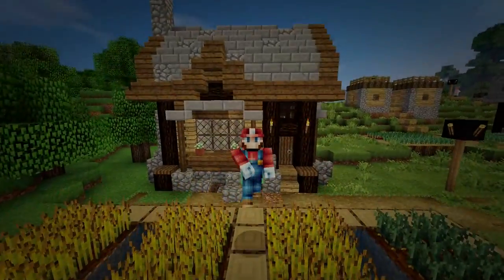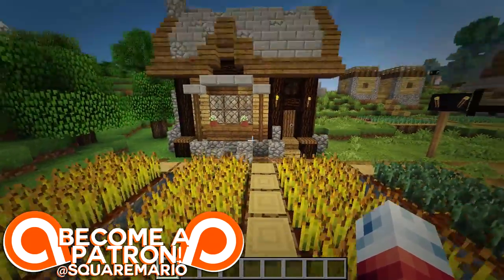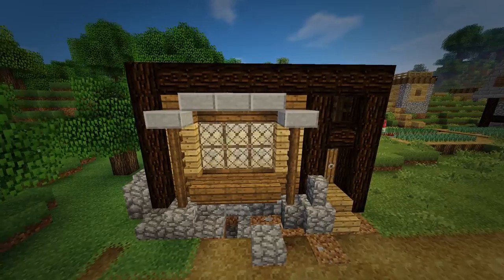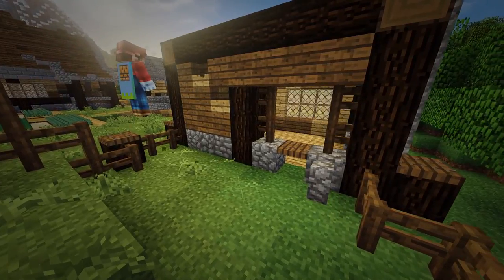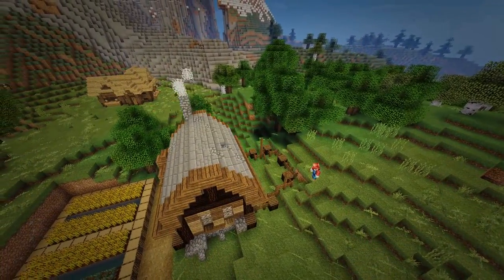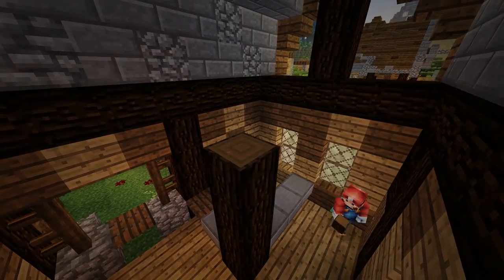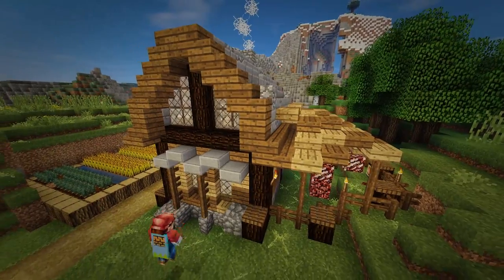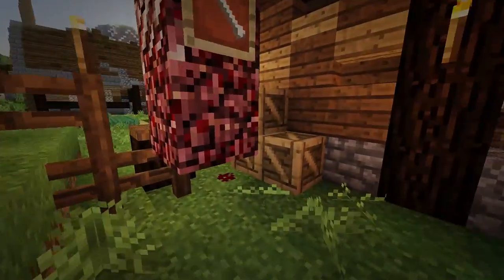Let's Build a Medieval Butcher's Shop! (Transforming a Minecraft Village)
➵Another month has passed, and I have no idea how often I'll be doing these, but the series is coming to an end soon! Today we take a vanilla village butcher's shop and transform into our own medieval masterpiece! Today's build turned out wayyyy better than I thought it would, and it may even be the best of what we've made so far! It includes a big window in the front of the shop, a cutting station on the interior, and an overhang in the back for drying meats! I hope you guys enjoy this build, and make sure to tune in for our next one!

▶Help me by:
●Disabling Your Adblocker!
●Leaving a comment, rating, and sharing this video!
●Watching in 1080p60 for the most enjoyable experience!

▶IGN: squaremario

▶In this mini-series on my channel, I will be taking on the challenge of transforming a vanilla Minecraft generated village into my own medieval style that I hope will be much better looking! Since there are only a limited amount of building types in the default village, I may be turning some of the generic houses into buildings with more of a purpose!

▶Server: Singleplayer World

▶Resource Pack: BDoubleO100's 1.12 Pack (Square Mario Edit)

▶Shaders: Chocapic13 v6 Lite

●Background Song 1: Hearthstone OST

▶Software:
●Recording: OBS
●Streaming: OBS
●Video Editing: Sony Vegas Pro 13
●Photo Editing: Adobe Photoshop

▶PC and Hardware:
●CPU: Intel Core i7-4790k
●CPUFAN: Corsair H60
●GPU: Gigabyte GeForce GTX 1060 6GB
●MOBO: MSI B85-G43 Gaming ATX
●RAM: Crucial Ballistix Sport 16 GB DDR3
●HDD: Seagate Barracuda 500GB
●SSD: PNY 480GB
●PSU: Antec 450w
●TWR: Corsair Alpha Spec (Black and Red)
●Headset: Etekcity Scroll H5GX
●Microphone: Blue Snowball (Orange)
●Keyboard: Corsair Gaming K70 RGB (Cherry MX Brown)
●Mouse: Zowie EC2-A
●Mousepad: Suriora Extended Mousepad (Black and Red)
●Monitor: Acer GN276HL
   Second: LG 27"MP36HQ-B
●Webcam: Logitech HD Webcam C695

●Thumbnail: Me

●Outro: None